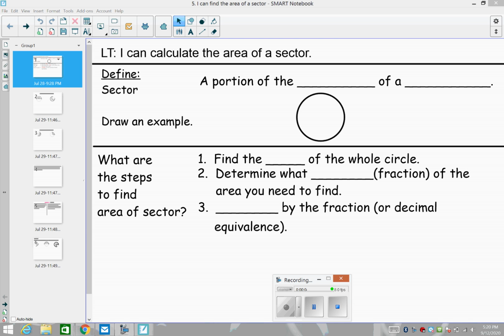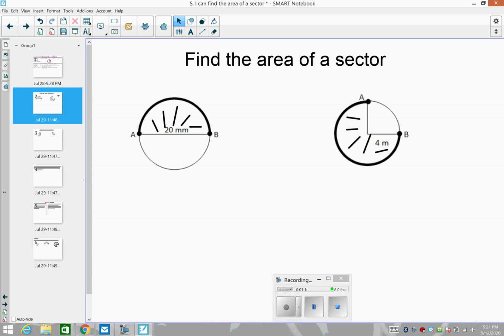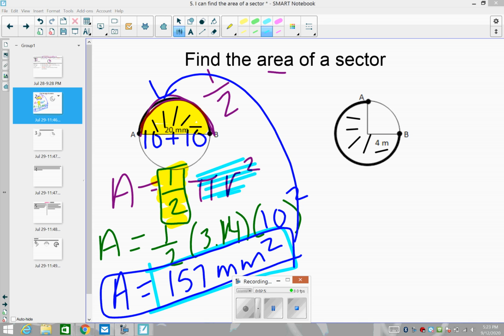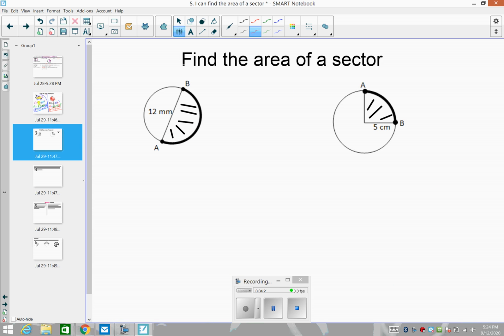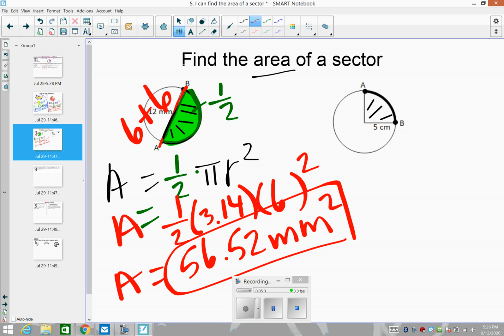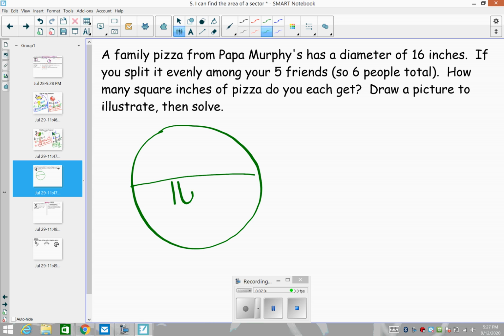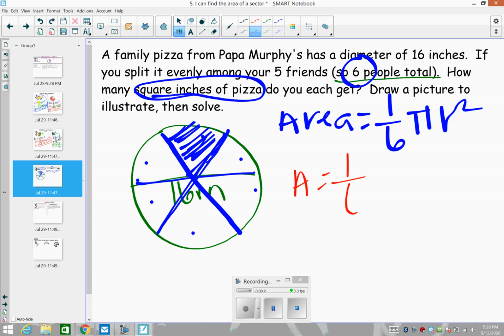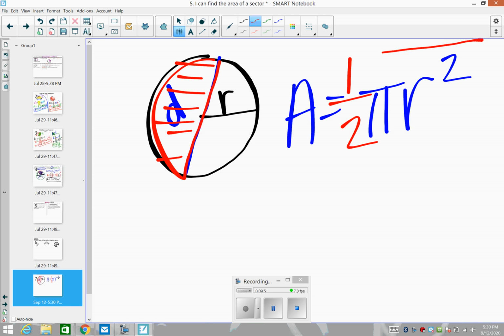I can find the area of a sector of a circle